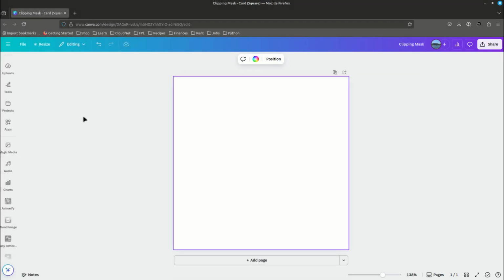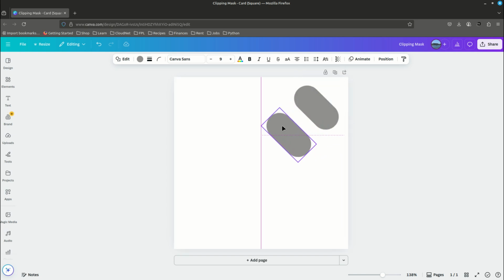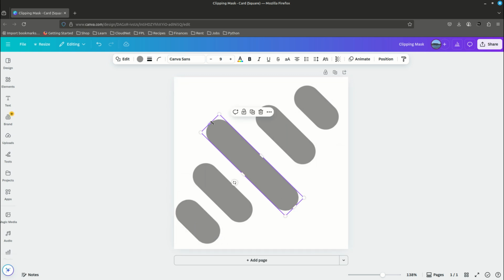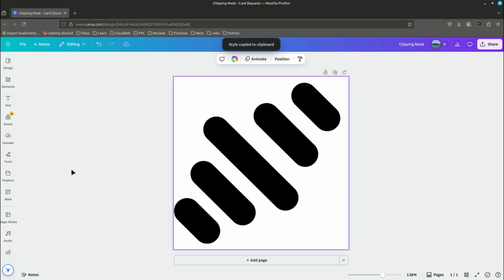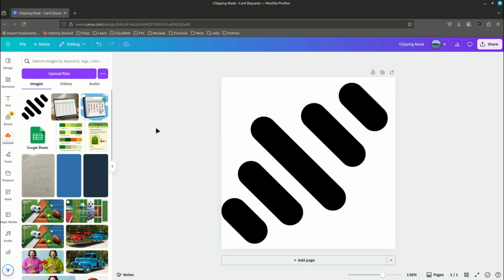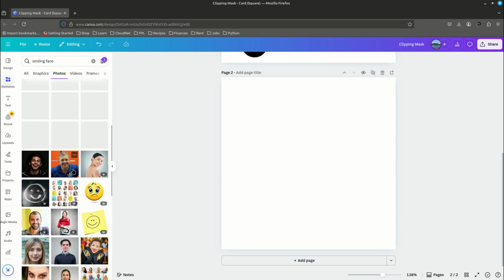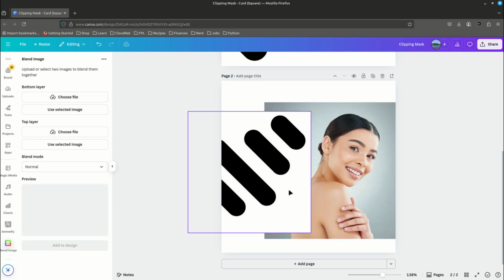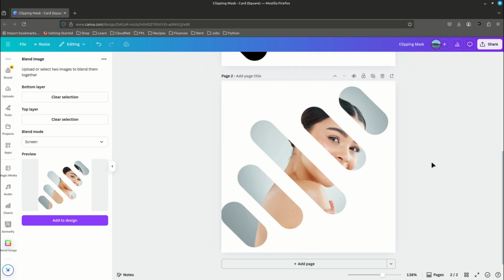How to Create a Clipping Mask in Canva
Learn how to how to create a clipping mask in Canva. Spice up your Canva skills now!

✨ What you’ll learn in this video:

How to duplicate items/elements in Canva.
How to use the "Copy Style" feature in Canva.
How to blend images.
How to create a clipping mask.